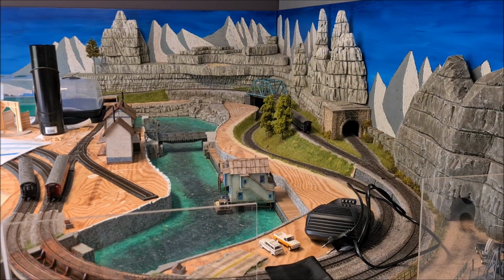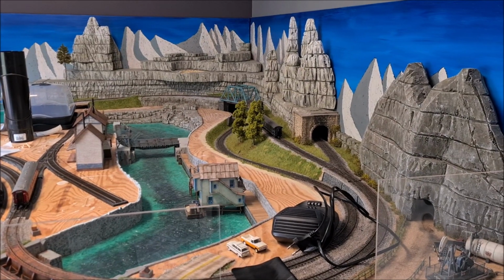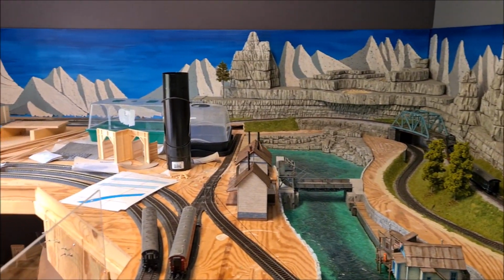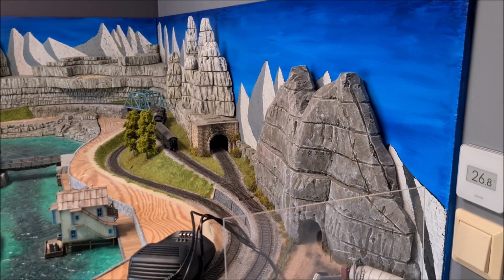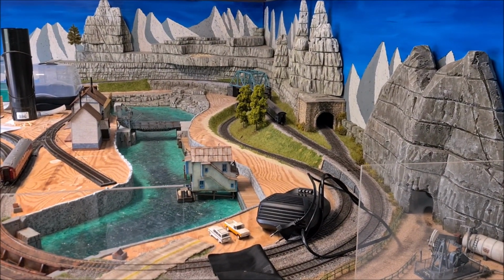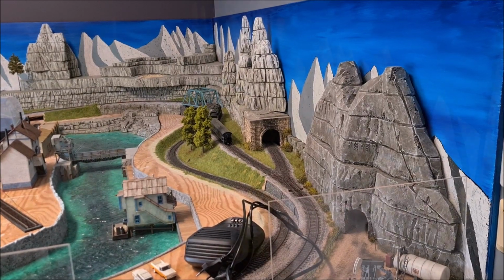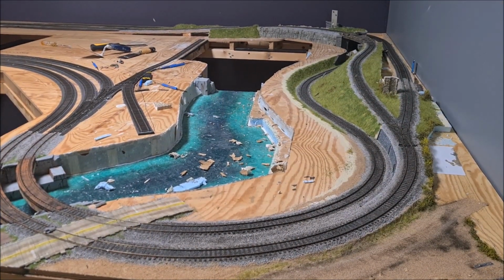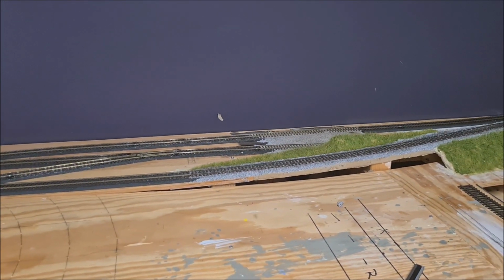Video 51 - Backdrop and dismantling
This video shows how I dismantled the old layout and it shows the installation of the backdrop on the new layout.